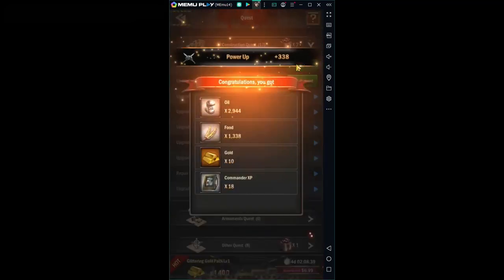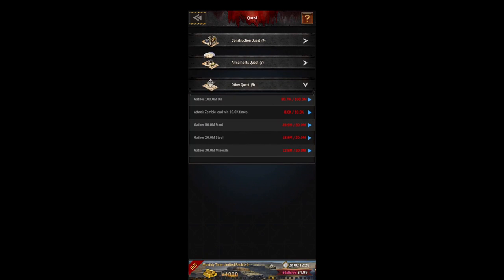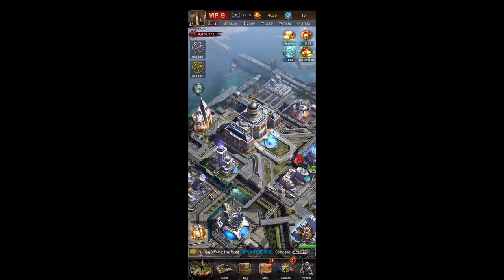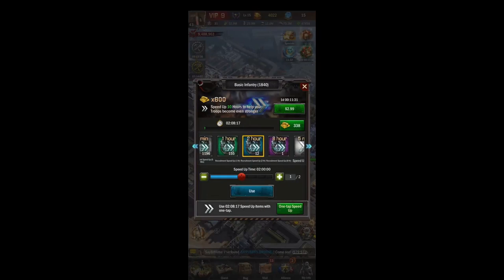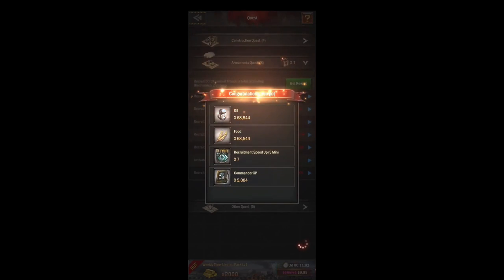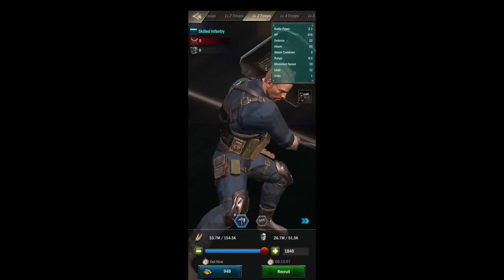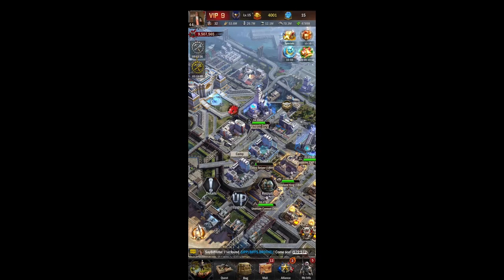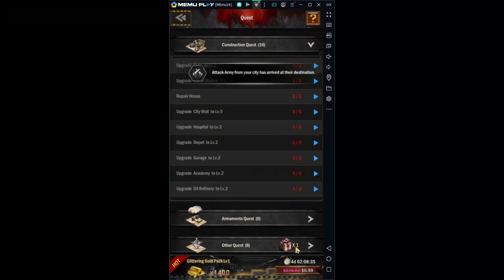Age of Z Origins:Tower Defense - Navigating the Interface: Quests